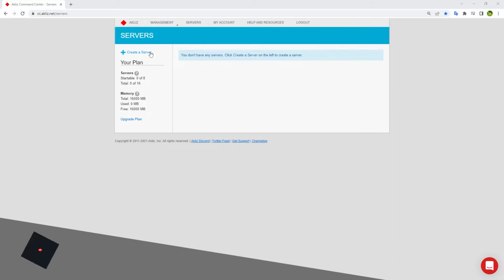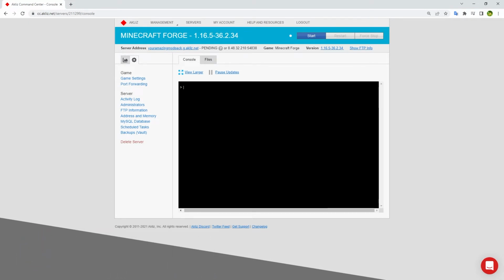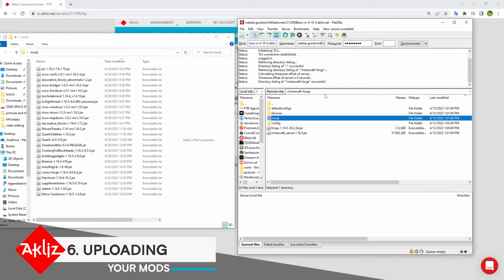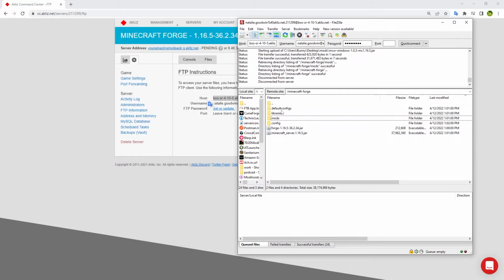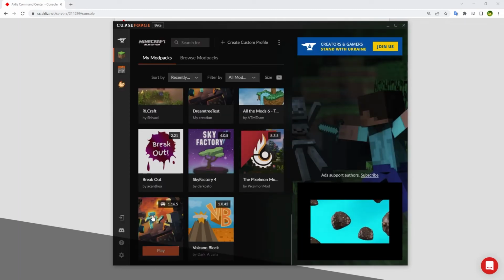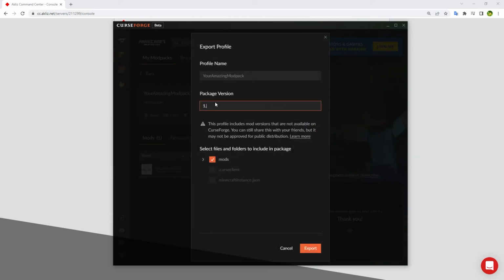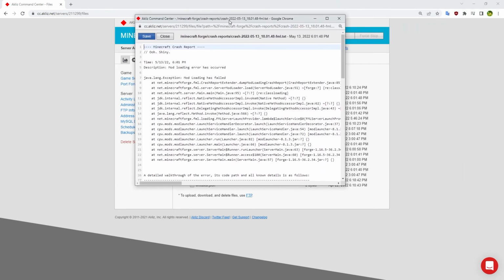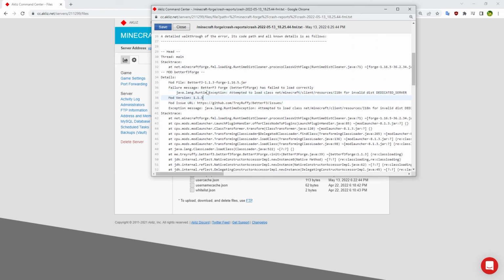Akliz Hosting- How to Create a Custom Forge Server -Tutorial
This video explains how to create a Custom Forge server at Akliz